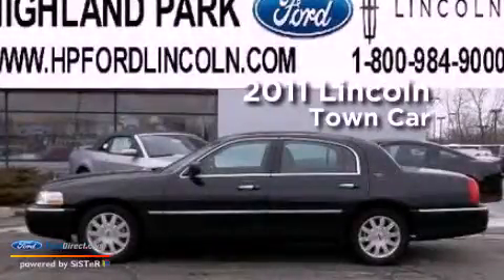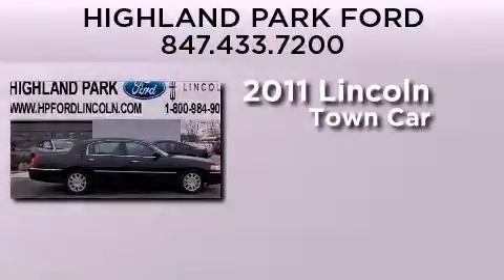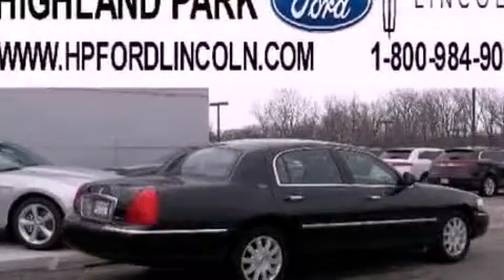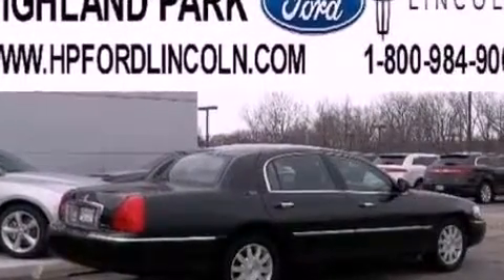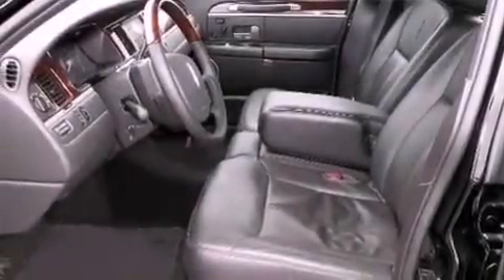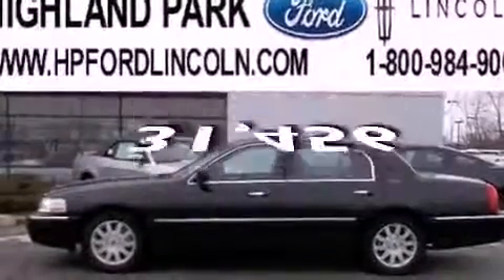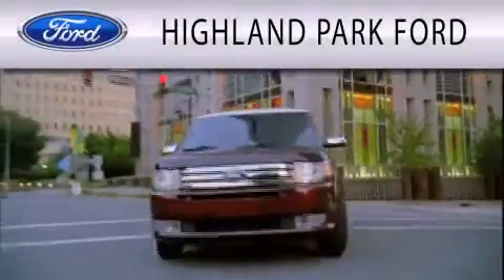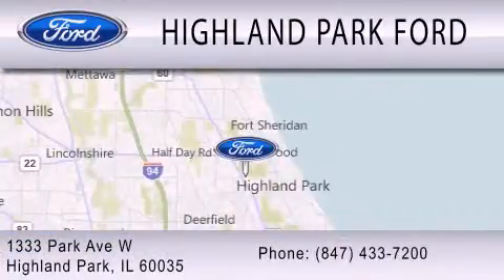Used 2011 LINCOLN TOWN CAR Highland Park IL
Year : 2011
 Make : LINCOLN
 Model : TOWN CAR
 Engine : 4.6L V8 16V MPFI SOHC FLEXIBLE FUEL
 Trans . : 4-SPEED AUTOMATIC
 Exterior : BLACK
 Miles : 31,456
 Interior : BLACK
 Stock : 34641